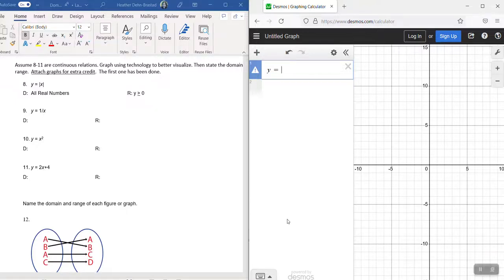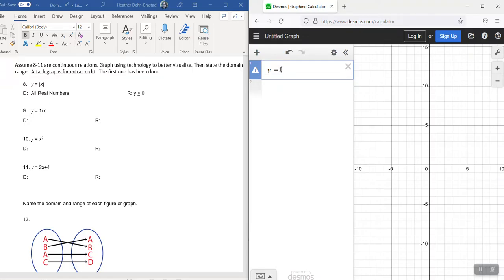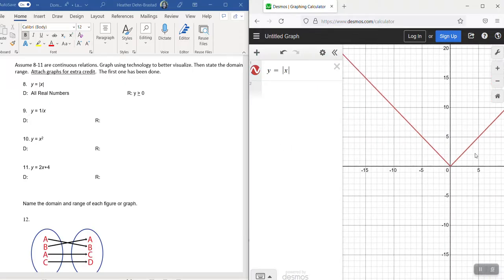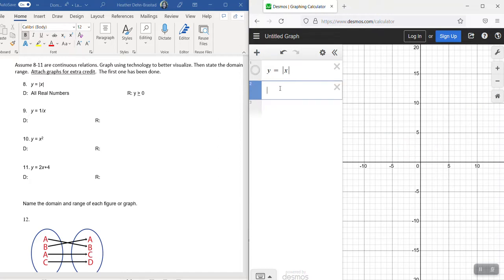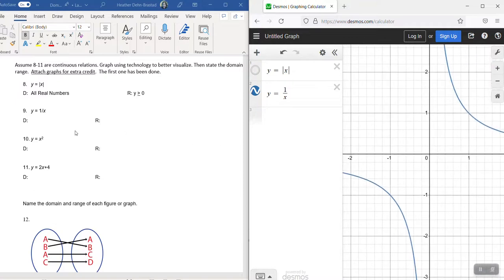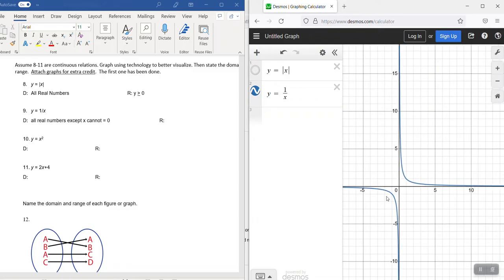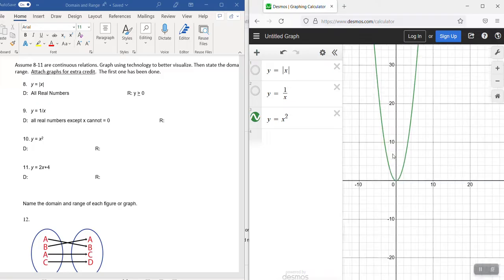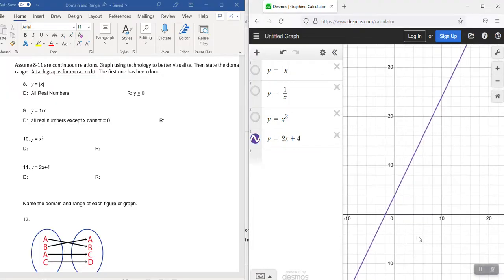Using Desmos to find Domain and Range of Functions